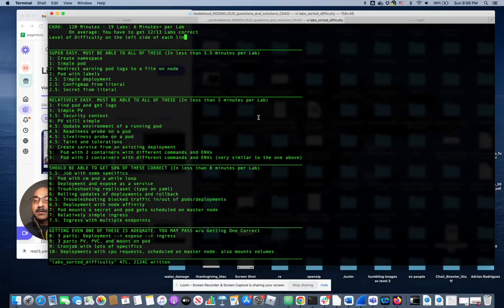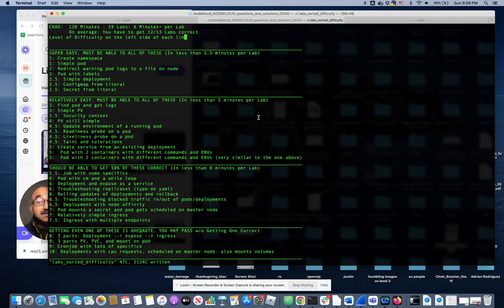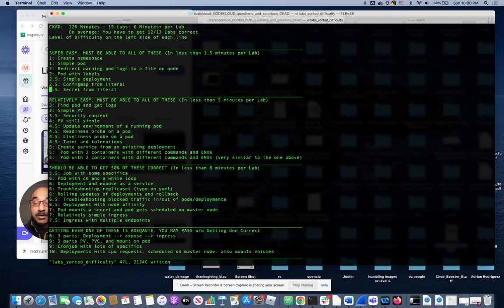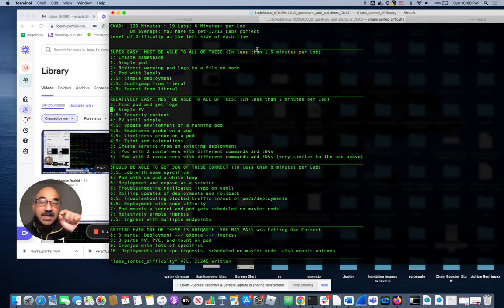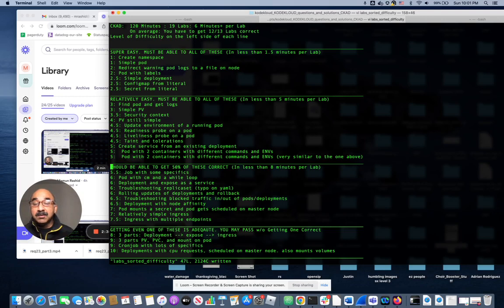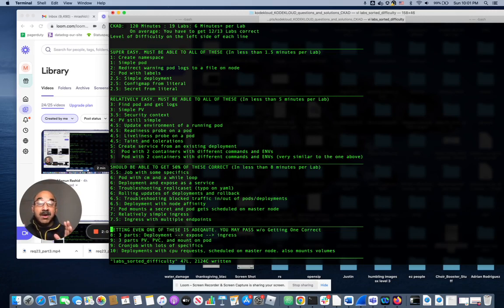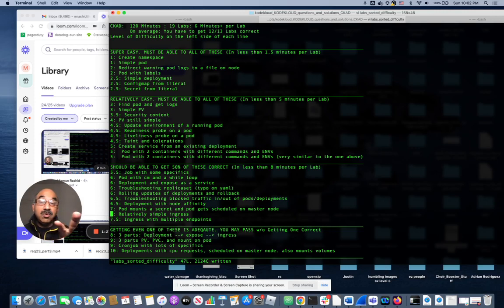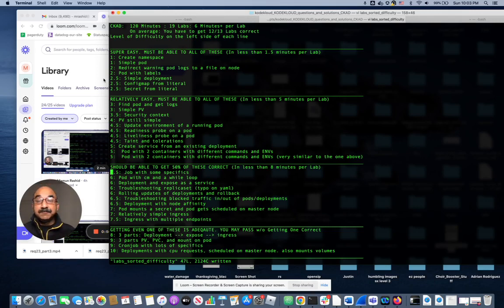How easy or difficult is the CKAD (Kubernetes Certification) exam? See for yourself based on Labs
CKAD:  120 Minutes : 19 Labs: 6 Minutes+ per Lab
       On average: You have to get 12/13 Labs correct

Level of Difficulty (out of 10)  on the left side of each line

SUPER EASY. MUST BE ABLE TO ALL OF THESE (In less than 1.5 minutes per Lab)
1: Create namespace
1: Simple pod
2: Redirect warning pod logs to a file on node
2: Pod with labels
2.5: Simple deployment
2.5: Configmap from literal
2.5: Secret from literal
RELATIVELY EASY. MUST BE ABLE TO ALL OF THESE (In less than 5 minutes per Lab)
3: Find pod and get logs
3: Simple PV
3.5: Security context
4: PV still simple
4.5: Update environment of a running pod
4.5: Readiness probe on a pod
4.5: Liveliness probe on a pod
4.5: Taint and tolerations
5: Create service from an existing deployment
5:  Pod with 2 containers with different commands and ENVs
5:  Pod with 2 containers with different commands and ENVs (very similar to the one above)
MEDIUM: SHOULD BE ABLE TO GET 50% OF THESE CORRECT (In less than 8 minutes per Lab)
5.5: Job with some specifics
6: Pod with cm and a while loop
6: Deployment and expose as a service
6: Troubleshooting replicaset (typo on yaml)
6: Rolling updates of deployments and rollback
6.5: Troubleshooting blocked traffic in/out of pods/deployments
6.5: Deployment with node affinity
7: Pod mounts a secret and pod gets scheduled on master node
7: Relatively simple ingress
7.5: Ingress with multiple endpoints
DIFFICULT. IF YOU GET ONE, YOU ARE DOING GREAT
8: 3 parts: deployment, expose, ingress
9: 3 parts PV, PVC, and mount on pod
9: Cronjob with lots of specifics
10: Deployments with cpu requests, scheduled on master node. also mounts volumes